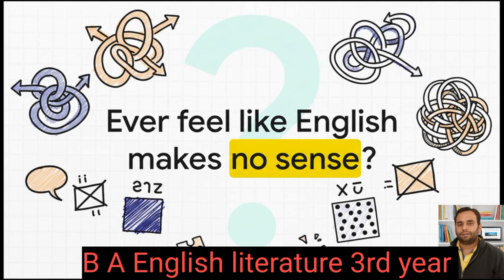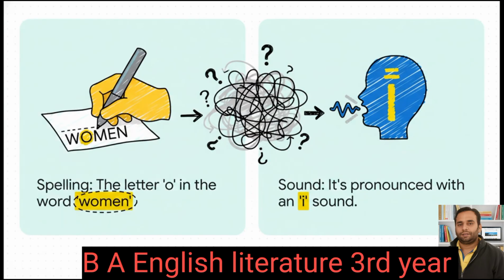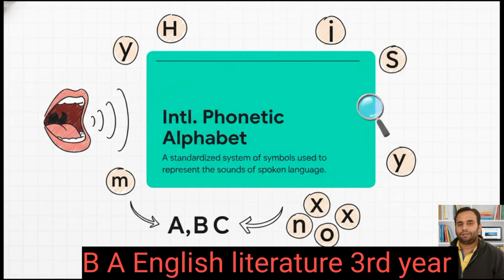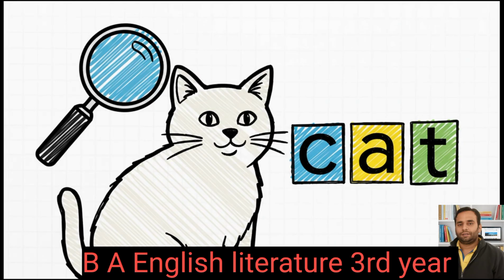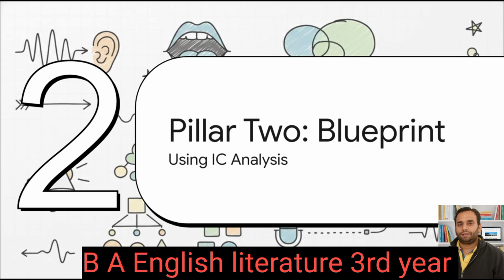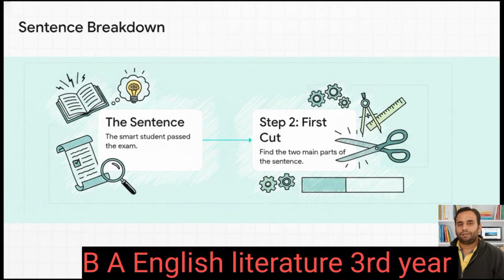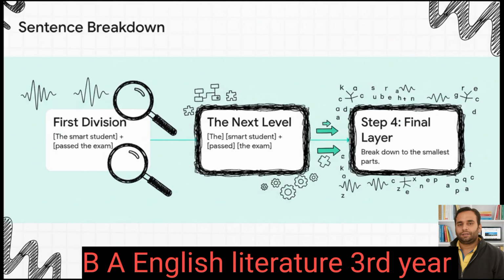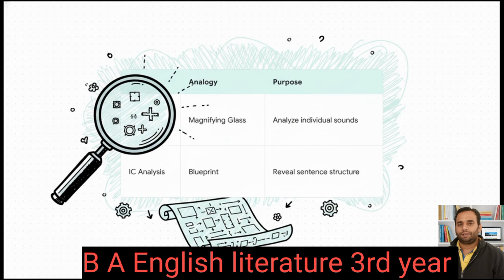IPA Symbols & IC Analysis | B.A. English Literature 3rd Year | Full Explanation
Hello everyone! Aaj ki is video mein hum B.A. English Literature (3rd Year) ke Linguistics portion ke do sabse important topics ko cover karenge:
​IPA Symbols (International Phonetic Alphabet): Hum sikhenge ki English sounds ko correctly kaise transcribe kiya jata hai aur exam mein symbols kaise pehchane.
​IC Analysis (Immediate Constituent Analysis): Sentence structure ko todkar samajhne ka sabse aasaan tarika (Bloomfield’s Method).
​Ye video specifically B.A. 3rd year students ke liye design ki gayi hai taaki aap exams mein achhe marks score kar sakein.
​Topics Covered in this video:
​What is IPA?
​Vowel and Consonant Symbols.
​Rules of IC Analysis.
​Examples of Tree Diagrams.